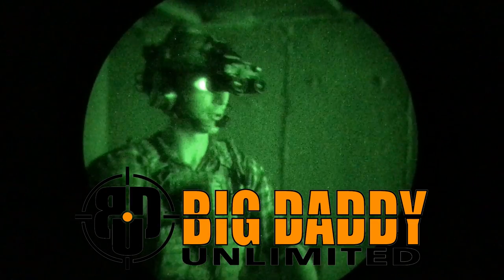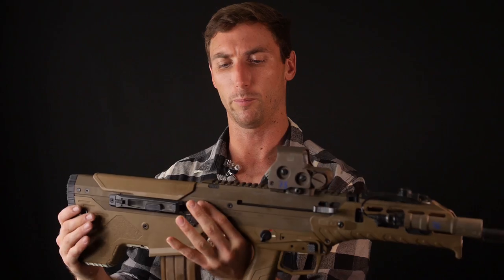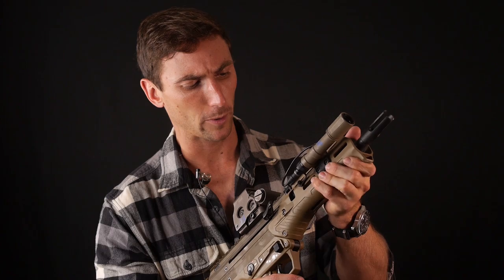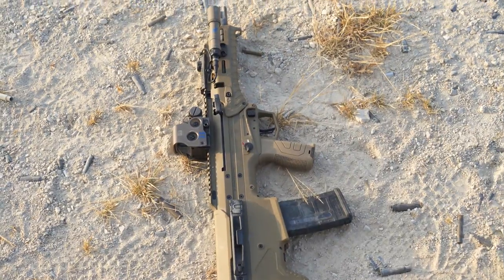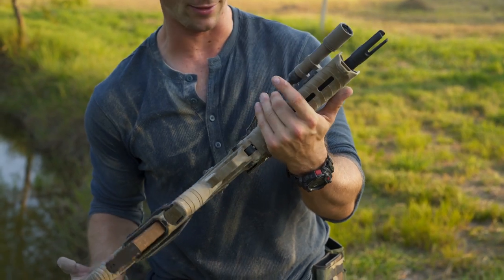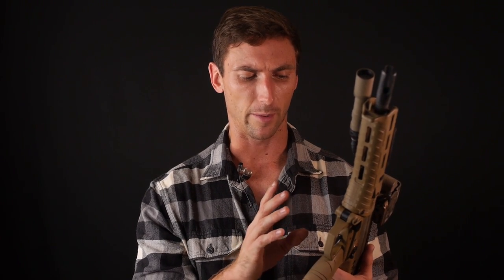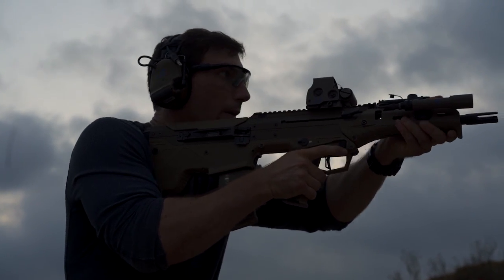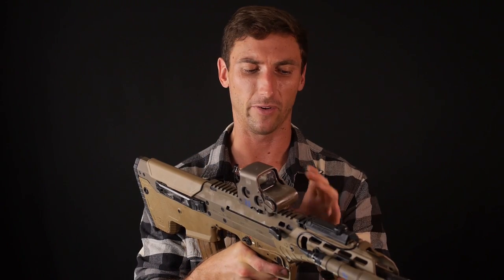Desert Tech MDR UPDATED VIDEO (Halo Battle Rifle? Probably)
Peltor Comtac headsets

Haley Sling

Surefire Scout

Crye JPC